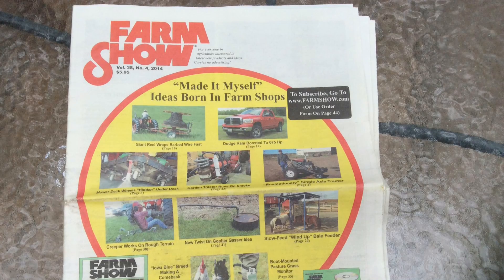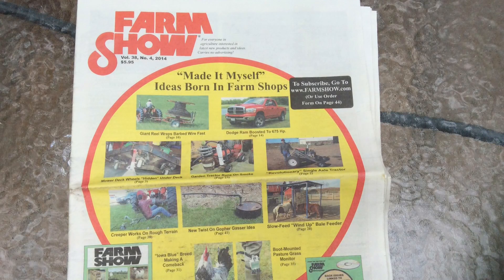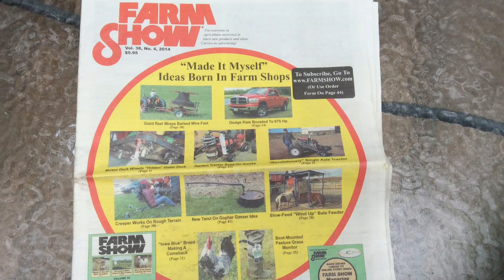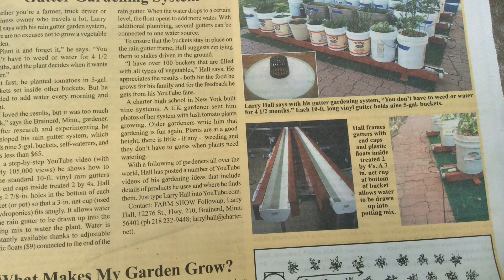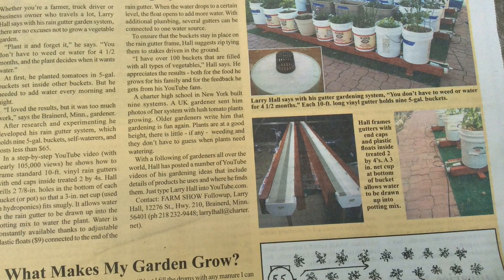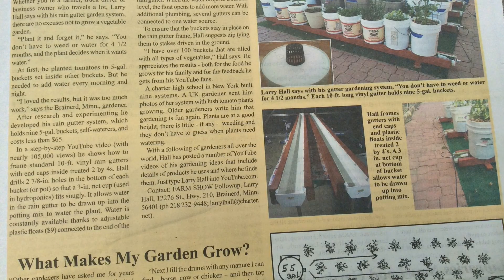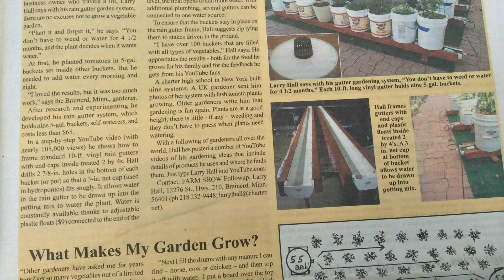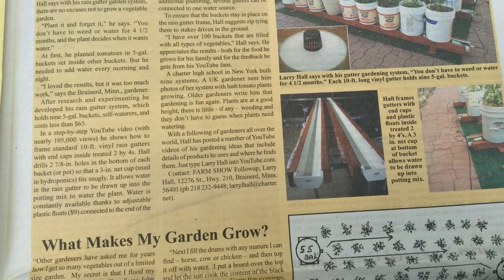Farm Show Magazine Does A Great Article On the Rain Gutter Grow System! Get a Free Copy!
Grow Bag Garden Systems Has What You Need To Get Started Today! The Largest Selection Of Root Pouch Grow Bags, Pond Liners, Net Cups, Kerick Float Valves And Also Complete Rain Gutter Grow System And Hybrid Kiddie Pool Kits! A Complete Line Of Gro-Matic Totally Self Watering Deck And Patio Planters! So Get Started Today And Grow Baby Grow!

See All My Most Popular Video's By Category On Pinterest!

Look what just came in the mail! I am on page 25. This will be bulk mailed to all subscribers in the next few days! This is Awesome! You can go online and get a Free issue!

I can really help you if you come over and join our Facebook  Rain Gutter Grow System Group Page!
Then I can answer any and all questions that you might have! Thanks!